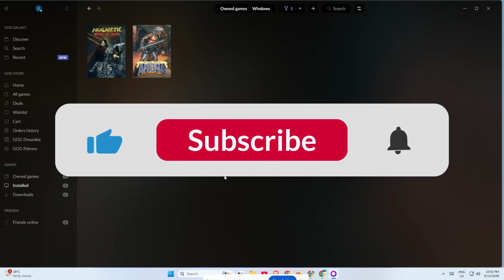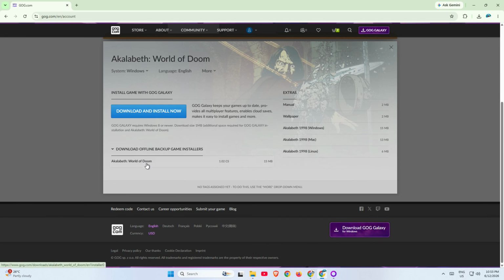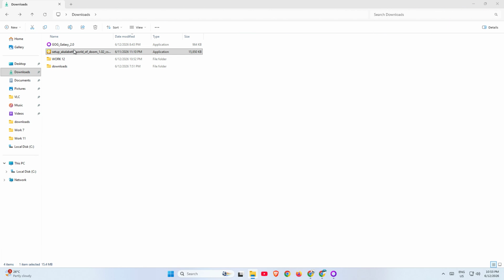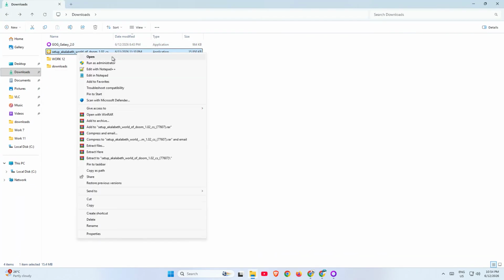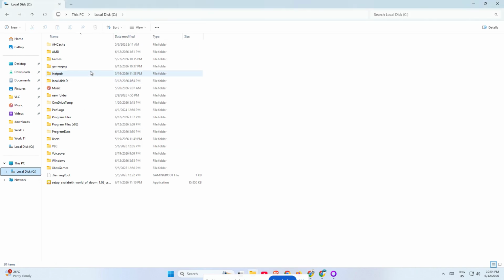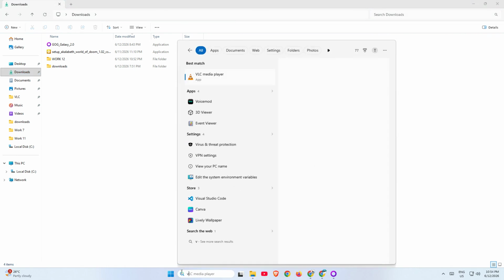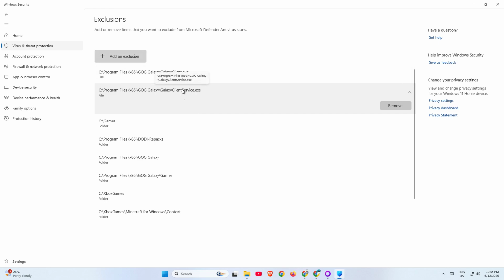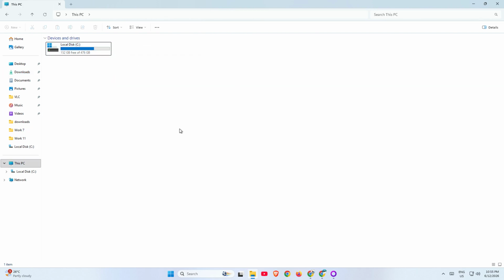Fix Gog Error Installing (Easy Guide)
Learn how to fix GOG installation errors with simple troubleshooting steps, including offline installers, administrator permissions, and antivirus exceptions.

🕚Timestamps:
0:00 Intro
0:22 Try Offline Installers
1:13 Run As Administrator
1:53 Check Antivirus And Firewall
2:35 Quick Recap And Outro

✍️What You'll Learn In This Video:
• How To Use GOG Offline Backup Game Installers
• How To Run GOG Installers As Administrator
• How To Fix GOG Galaxy Permission Issues
• How To Add GOG To Antivirus Exceptions
• How To Troubleshoot GOG Installation Errors

💡Pro Tips:
• Always download all offline installer parts before starting setup
• Use administrator mode if the install stops with permission errors
• Add both the installer and GOG folders to antivirus exclusions
• Check free disk space before trying the install again
• Re-enable antivirus protection after finishing the installation